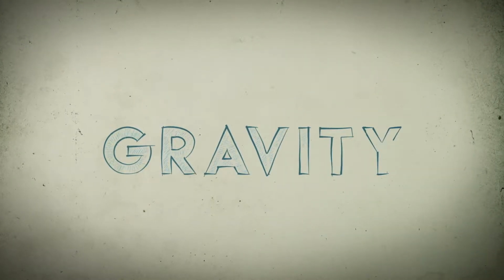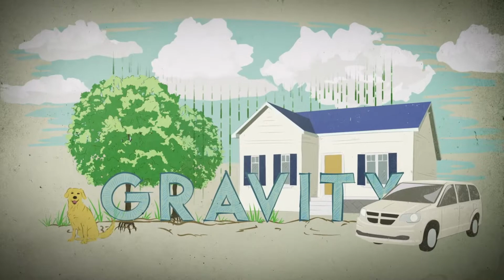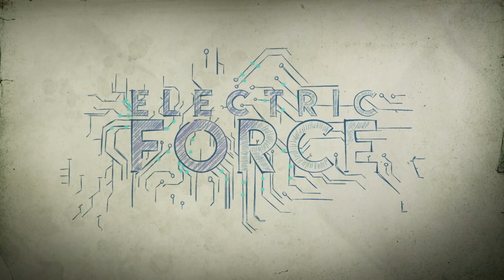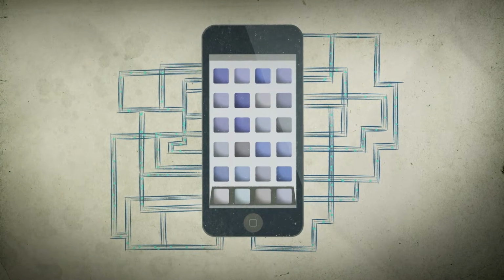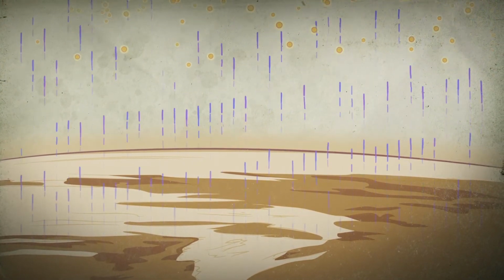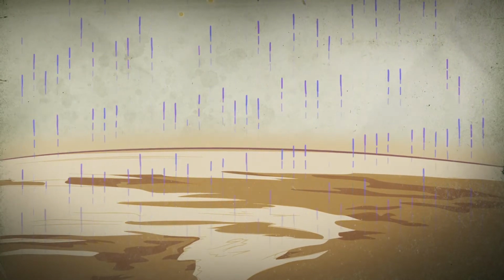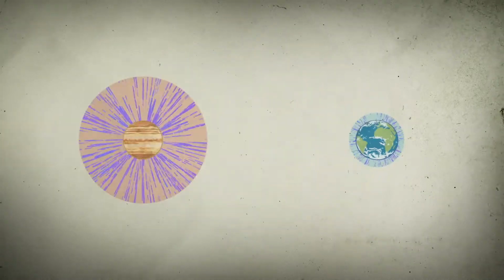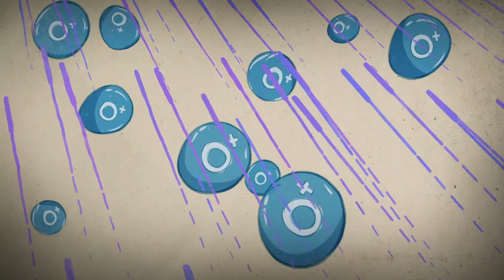The Electric Wind of Venus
Venus has an "electric wind" strong enough to remove the components of water from its upper atmosphere. This action may have played a significant role in stripping Earth's twin planet of its oceans, according to new research results from the European Space Agency's Venus Express mission led by NASA-funded researchers. Lead author of the research paper, Glyn Collinson, explains that "electric wind" can strip Earth-like planets of oceans and atmospheres.
Secondary Creator Credit: Genna Duberstein, Brian Monore, Glyn Collinson, William Steigerwald
Location: Goddard Space Flight Center
Photographer: John Caldwell